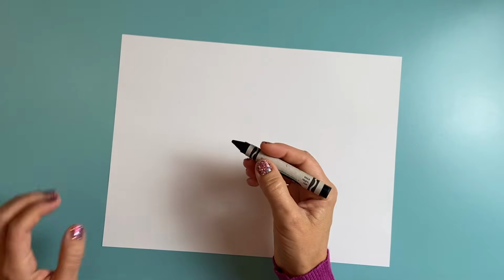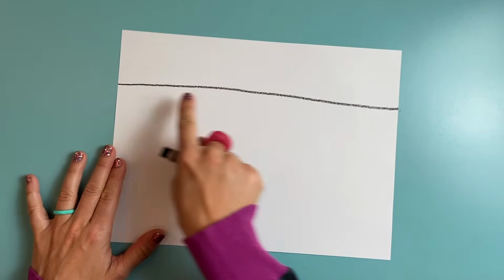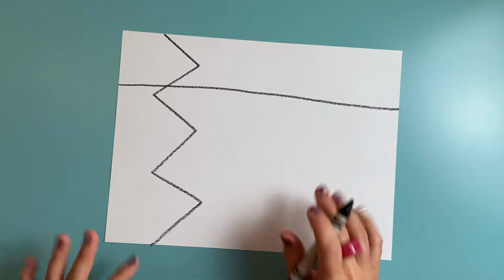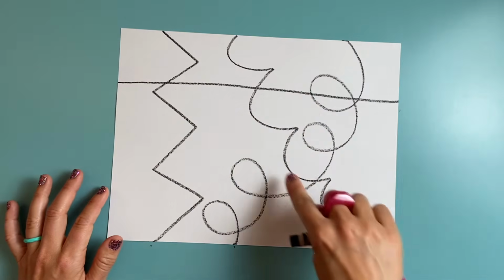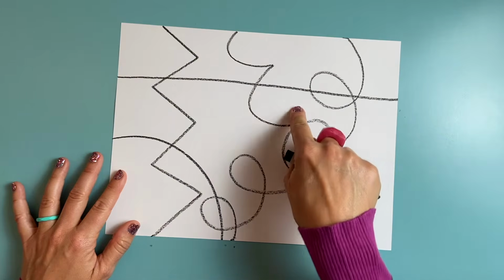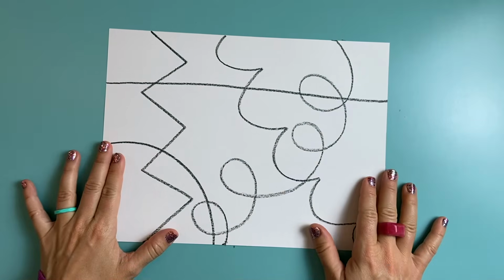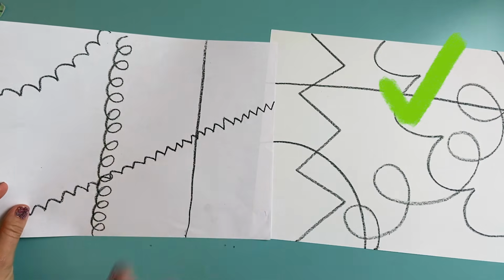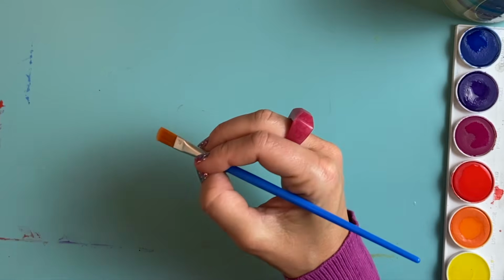Abstract Line & Pattern Painting for Kids!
This elementary art tutorial is designed with Kindergarten and 1st Grade Art in mind, although it is a fun art project that could be used for all ages!  This painting project for elementary students covers the basics of line, pattern and painting with watercolors.  Art students will use simple materials to create an Abstract Line and Pattern Painting:  white paper, black crayon, watercolor paint and color crayons.